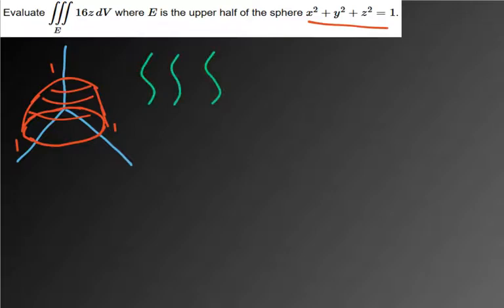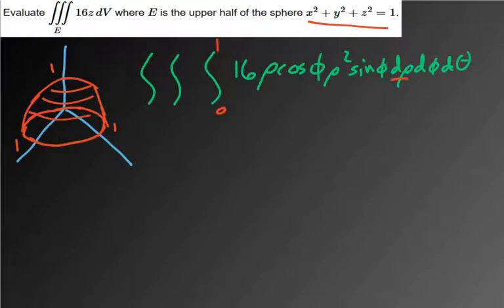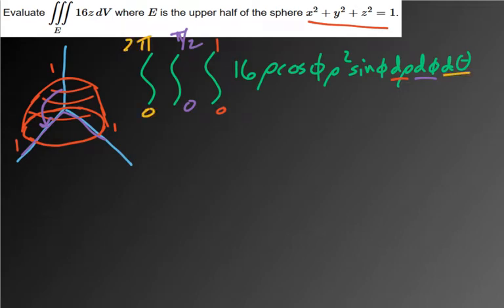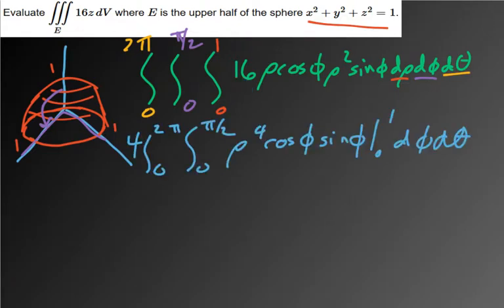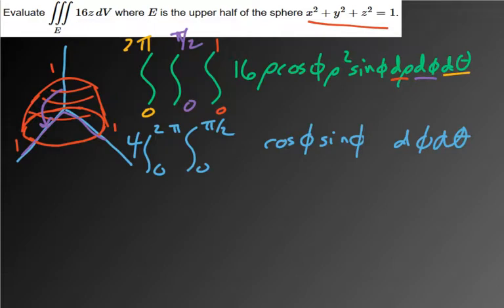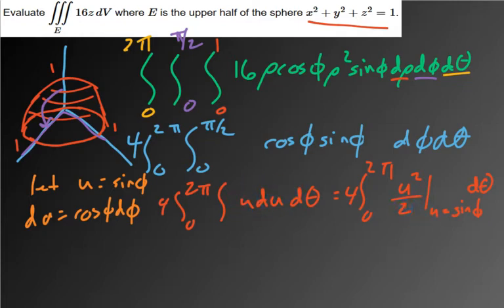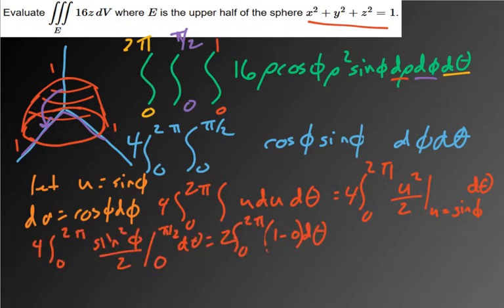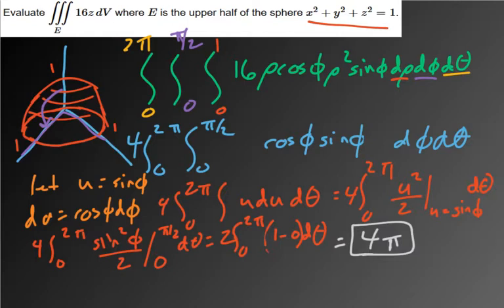Ch 15.16 - Calculus 3 - Spherical Coordinates Day 2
Who doesn't want another spherical coordinates triple integral example all worked out? It is an honest question, who doesn't because I don't know anyone who wouldn't enjoy this, its just pure fun.